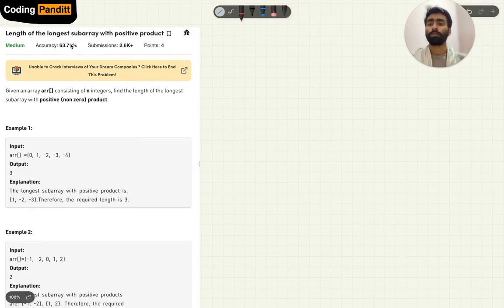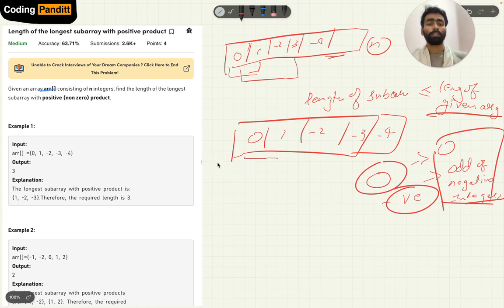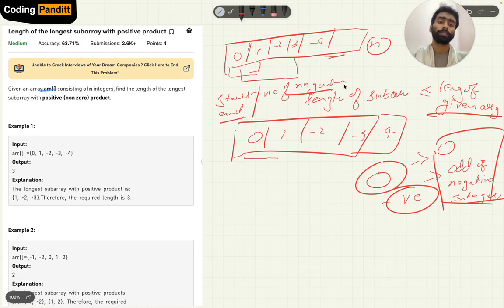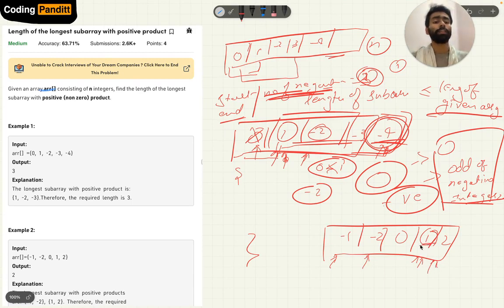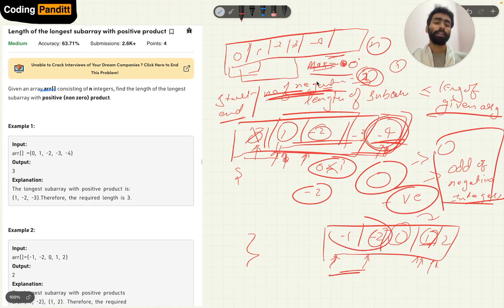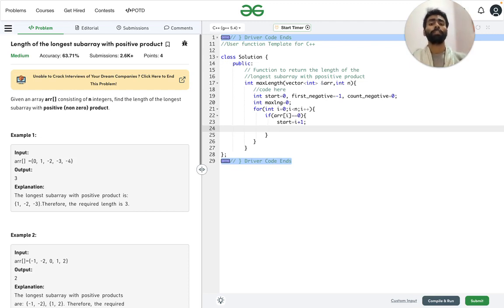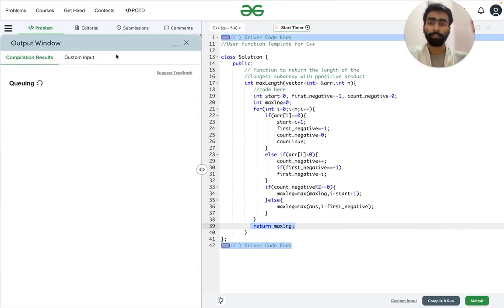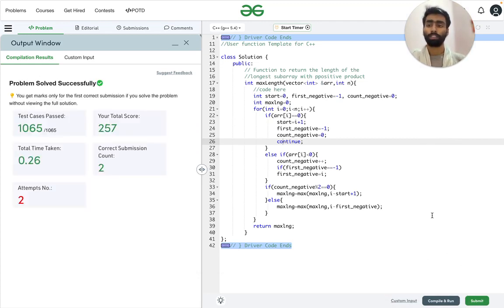Longest subarray with positive product | Problem of the Day | GeeksforGeek | CodingPanditt | Vinayak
Length of the longest subarray with positive product

In this video Tutorial working array traversal

Given an array arr[] consisting of n integers, find the length of the longest subarray with positive (non zero) product.
Example :
Input:
arr[] ={0, 1, -2, -3, -4}
Output:
3
Explanation:
The longest subarray with positive product is:
{1, -2, -3}.Therefore, the required length is 3.

This complete playlist discusses problem of day by gfg.